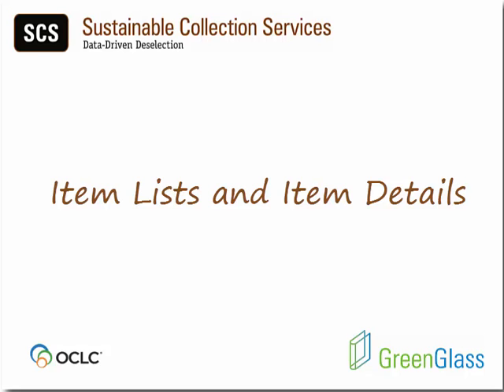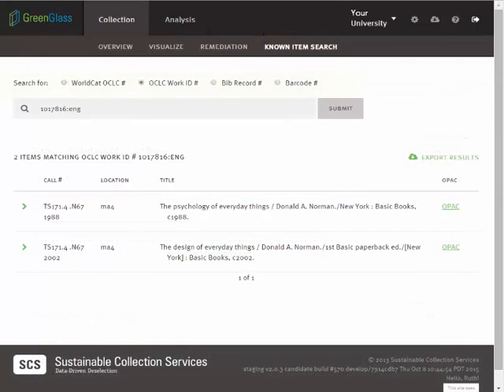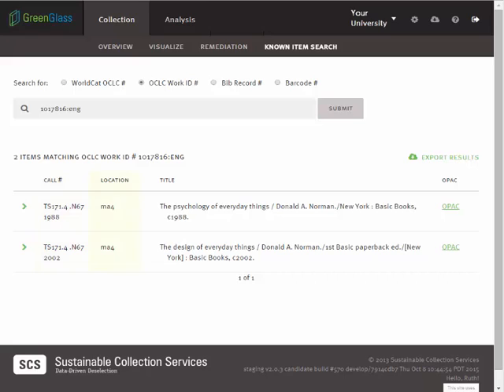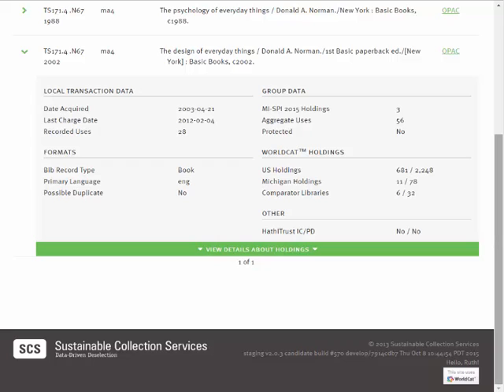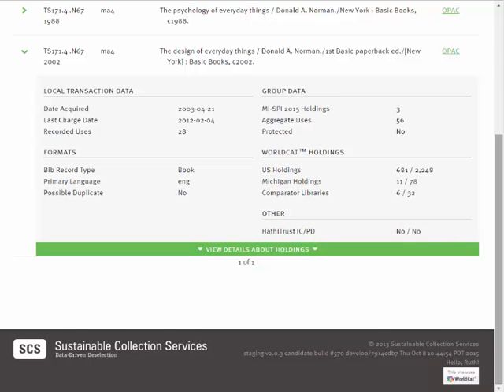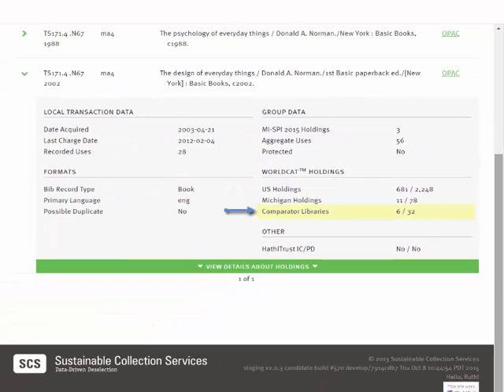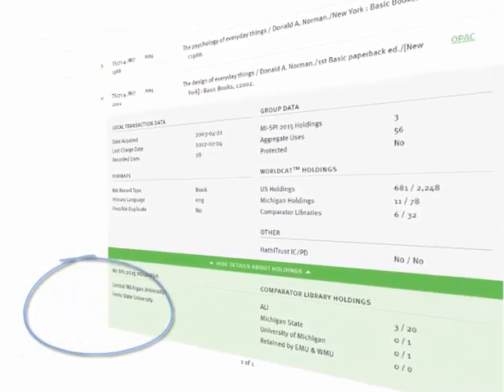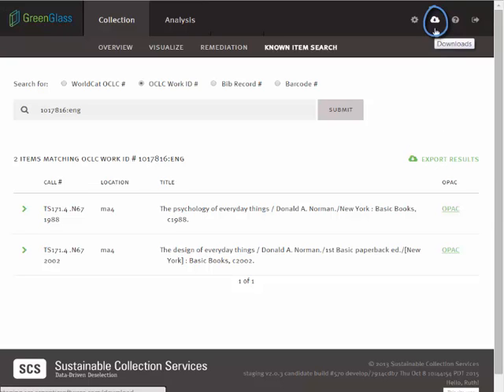Item Lists and Item Details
This tutorial describes the many details available for each item in the GreenGlass analysis and the many ways in which item lists can be generated.